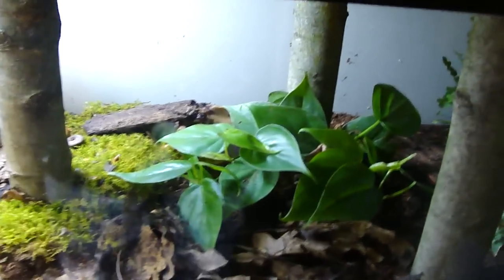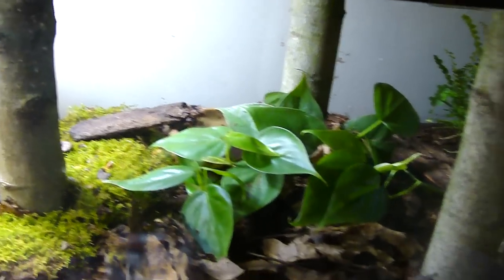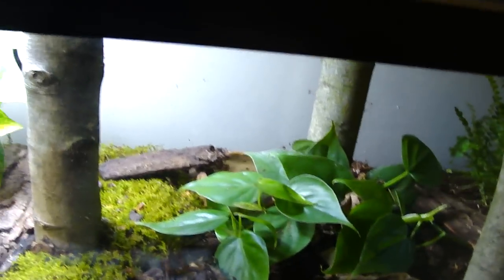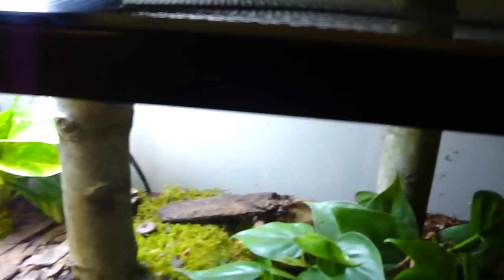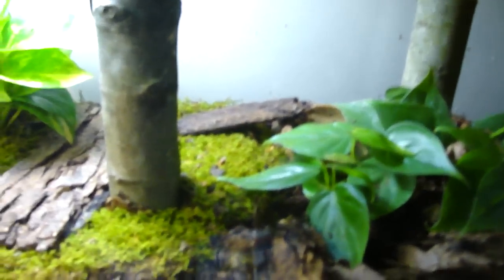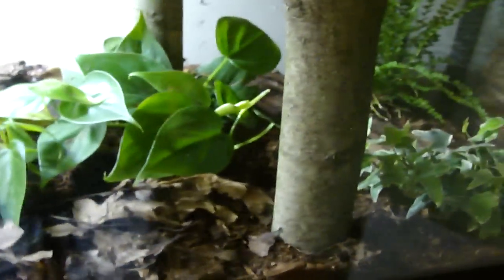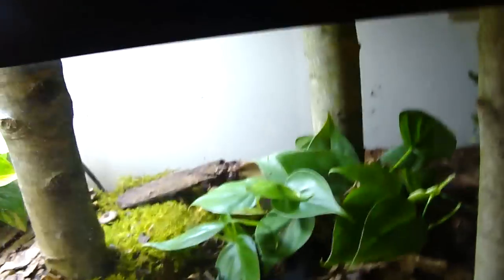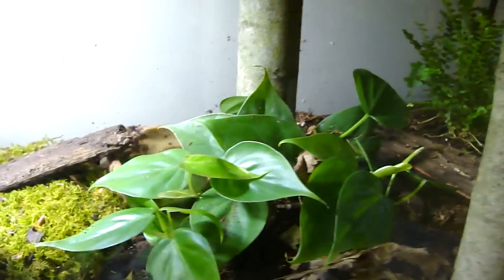redbacked salamander care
a requested video teaching you how to care for redbacked salamanders